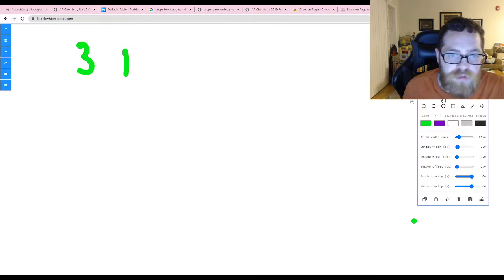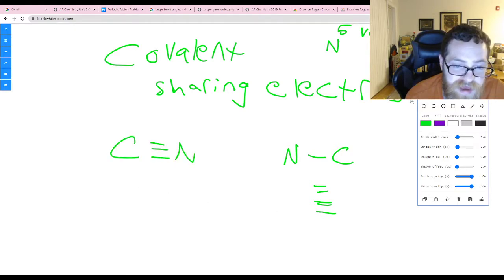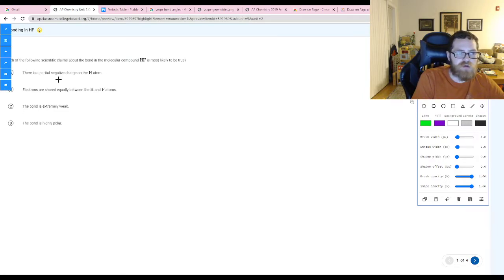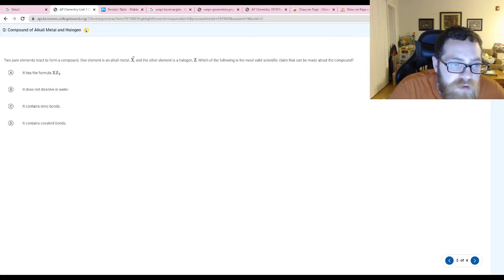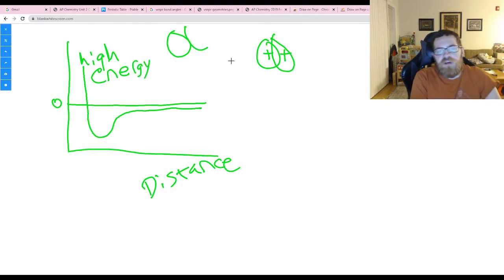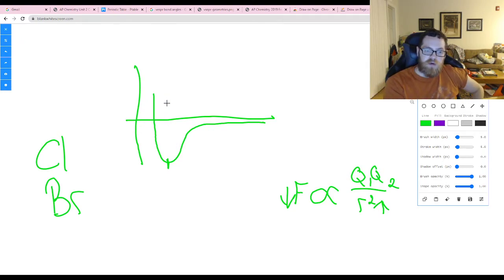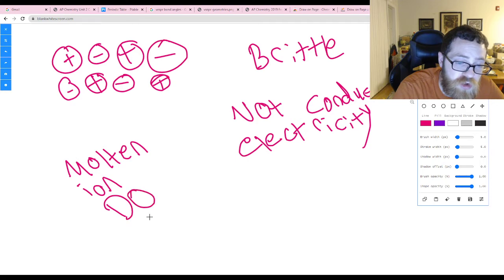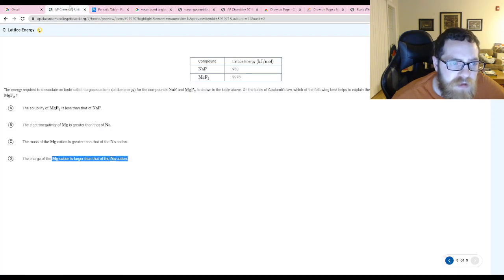AP Chemistry Unit 2 Lecture 1